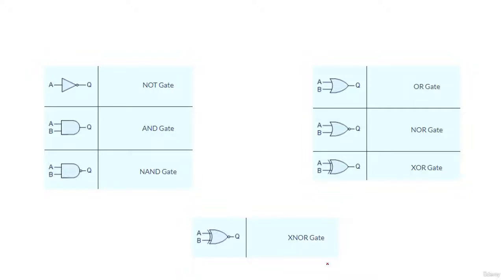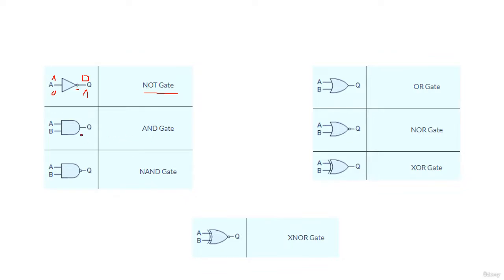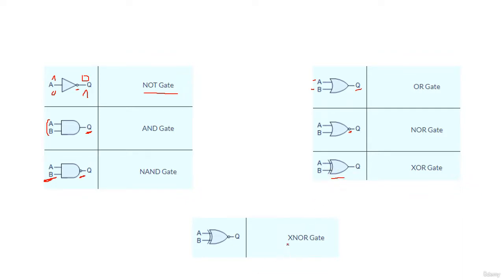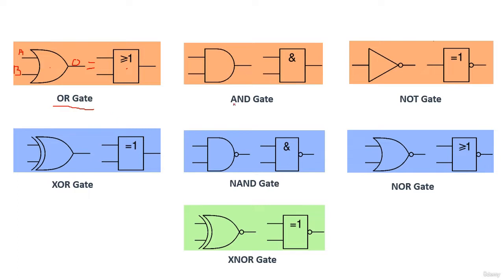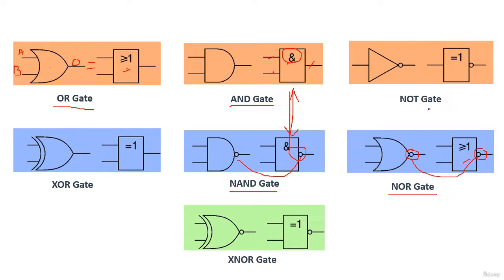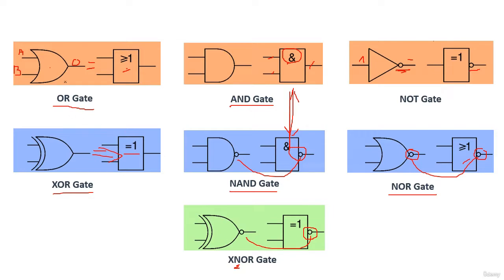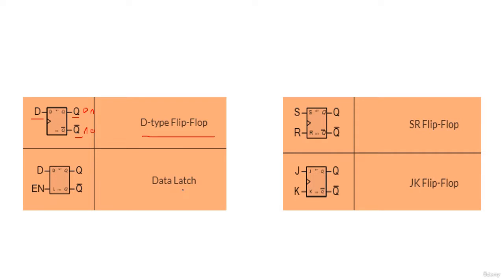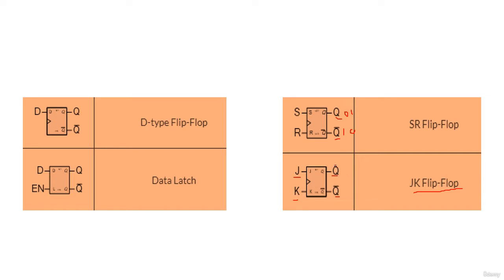Logic gate & Flip Flops symbols studying